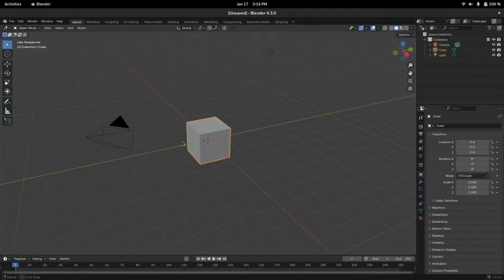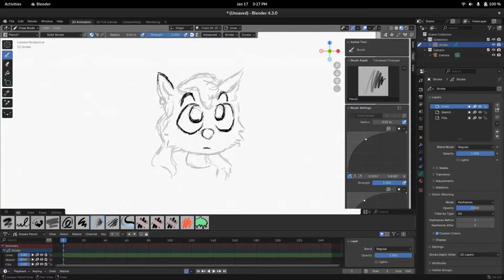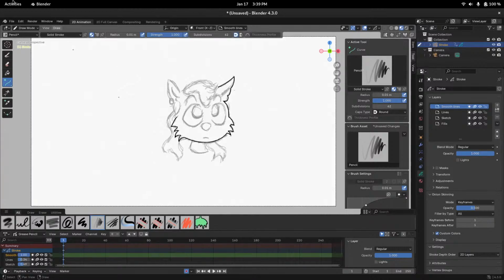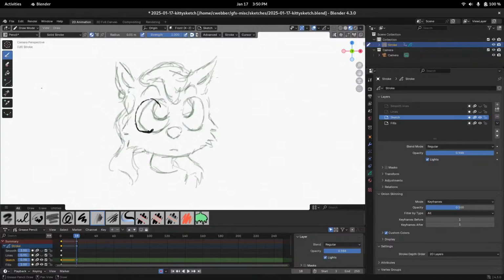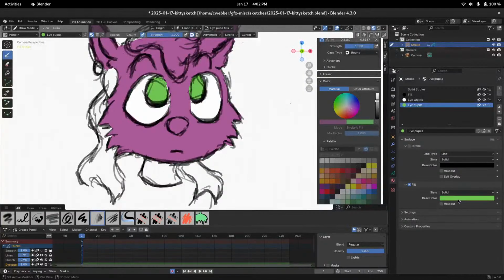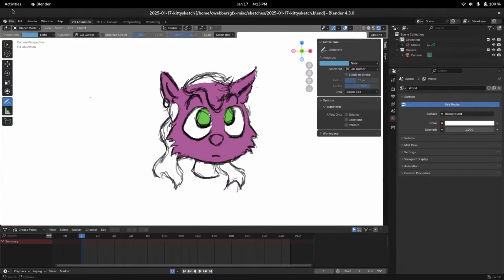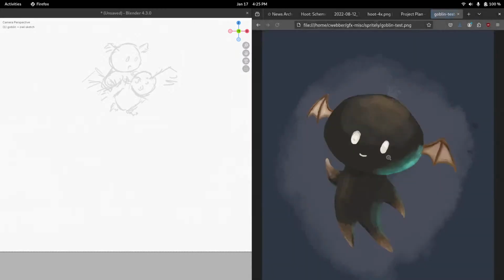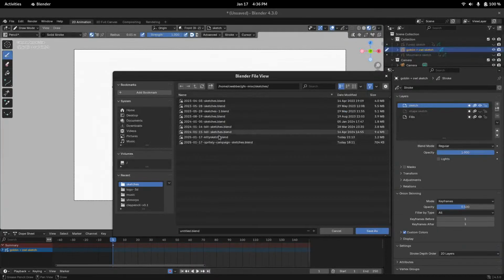Grease Pencil and Blender livestream: Spritely Goblins + Hoot artwork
We talk Spritely things while I livestream making artwork for the upcoming Spritely Goblins / Hoot releases!